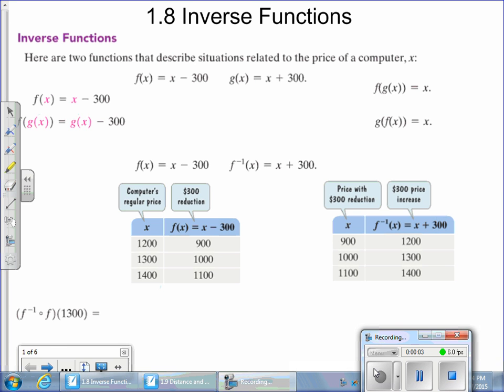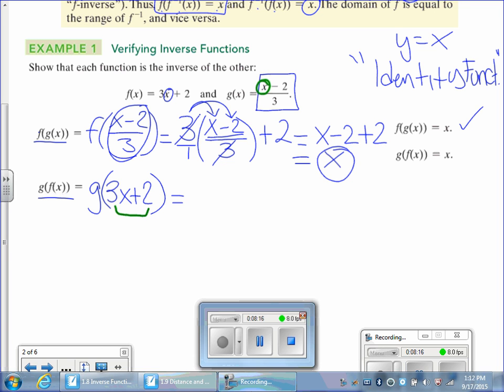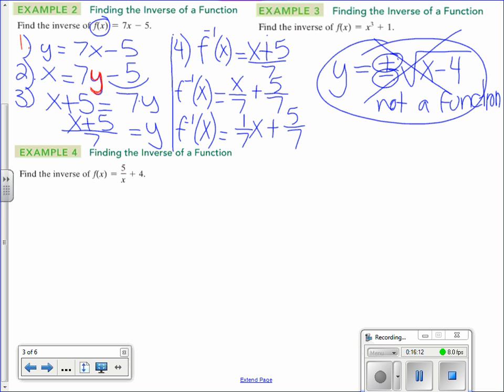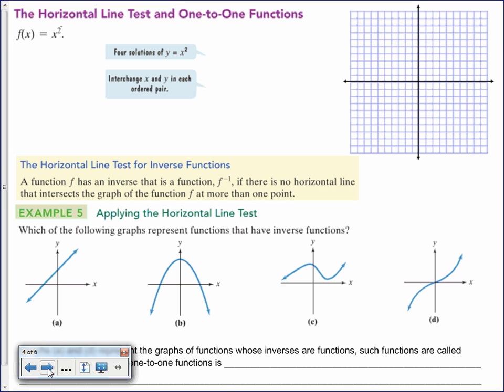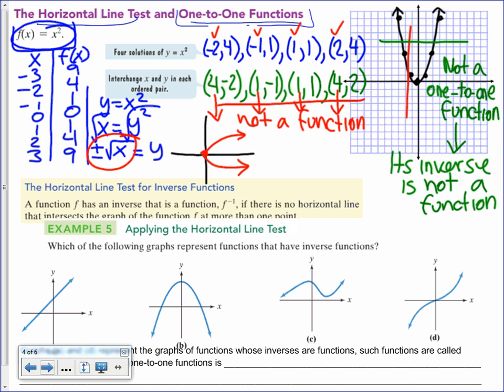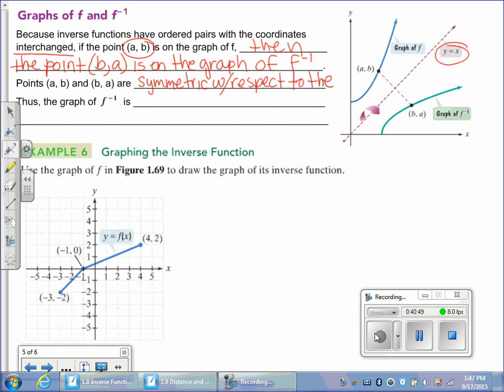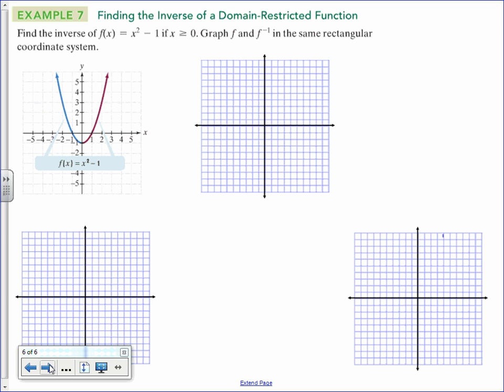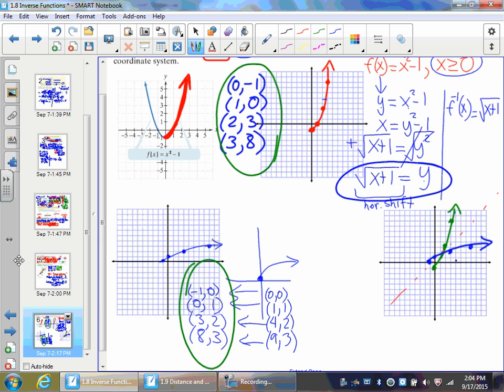1.8 Inverse Functions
Dual Credit Precalculus lesson covered on 9/17 (B day) and 9/18 (A day)